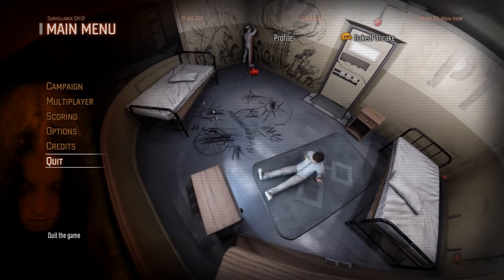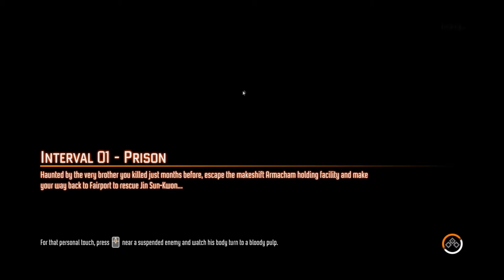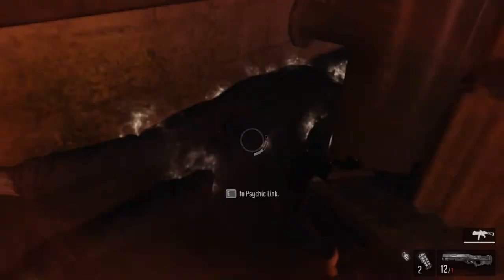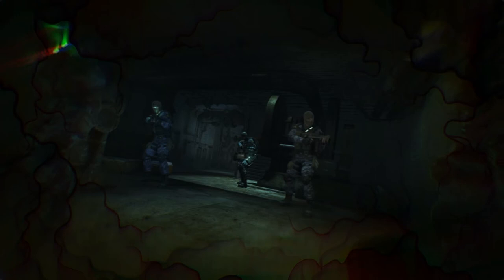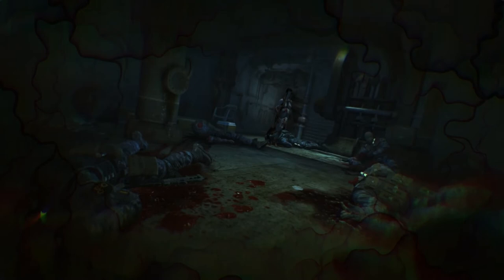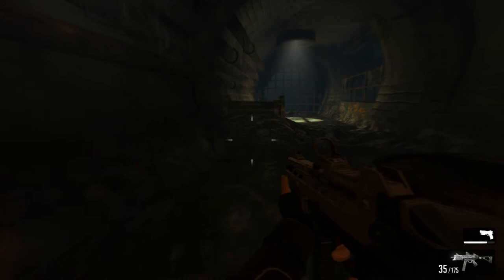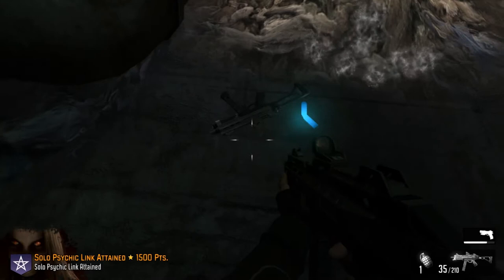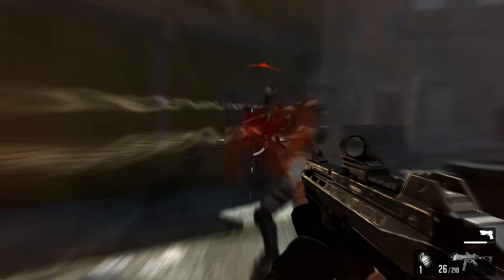Naked In FEAR 3 Ep. 3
Feeling of the day: Confused